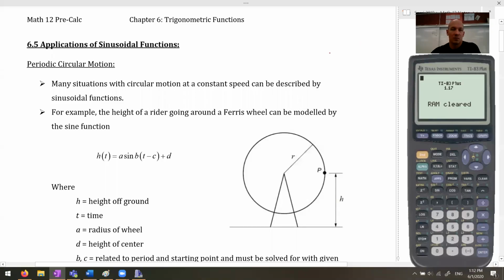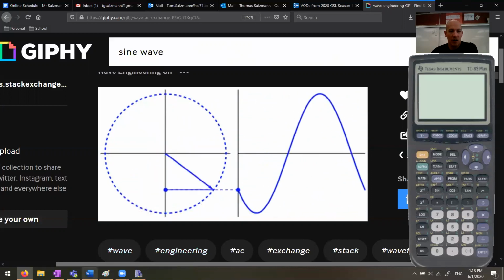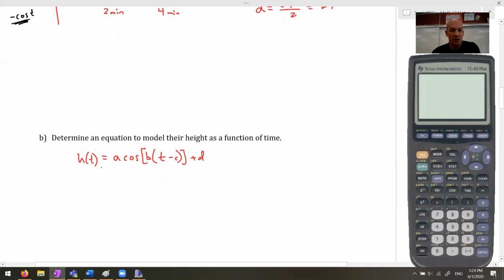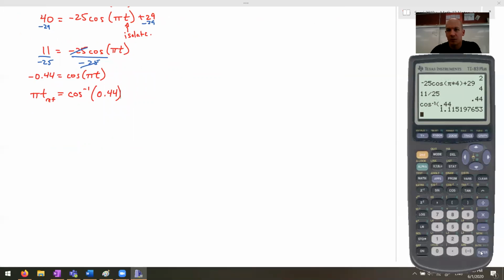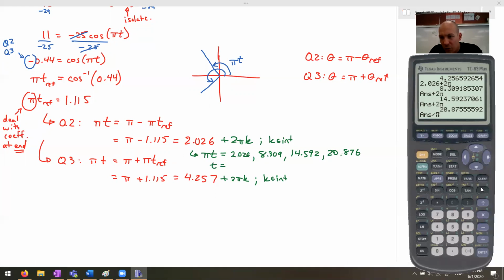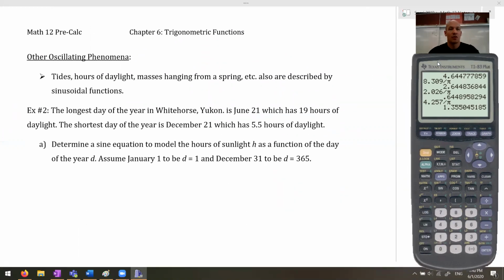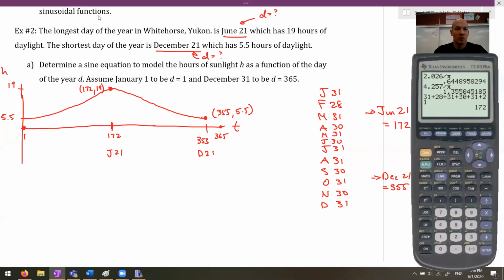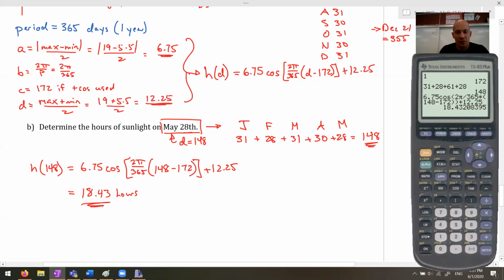PC12 Lesson 6.5 part 1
Relevant textbook questions: p. 276 #9, 11, 15, 17, 18, 19, 21